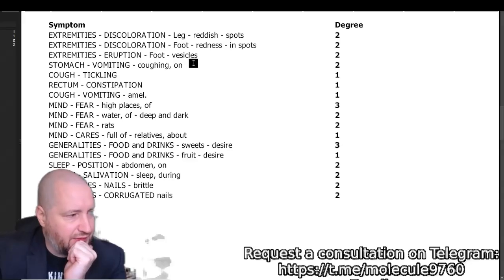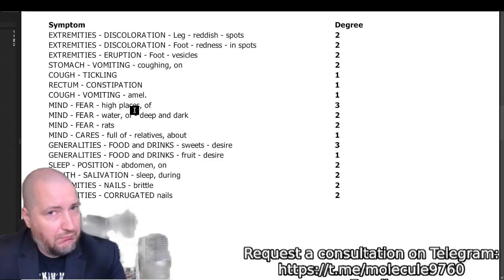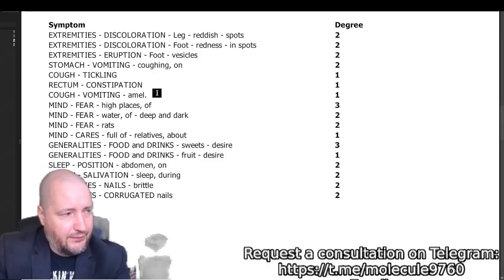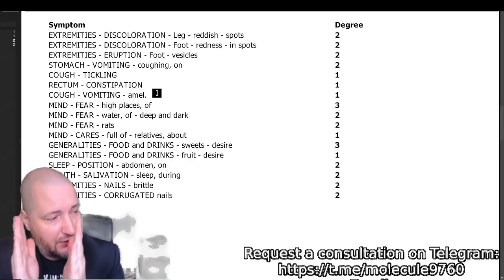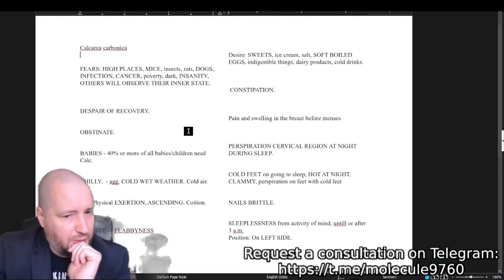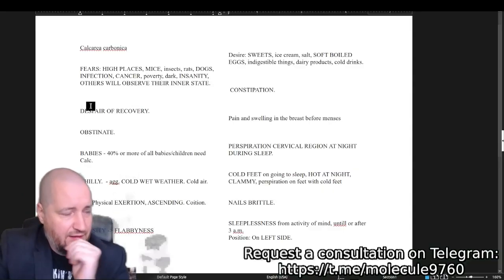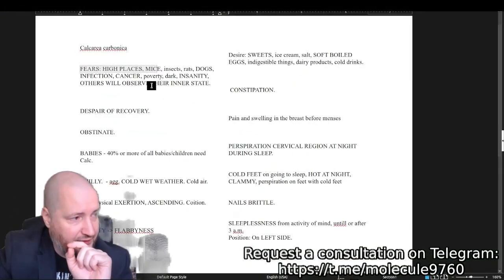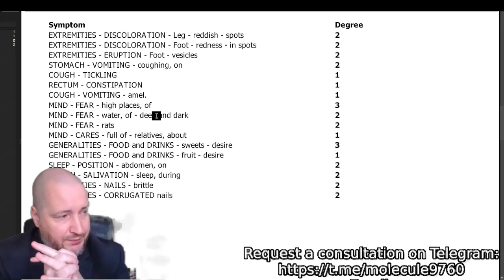Case study highlighting homeopathic principles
In this video I'll attempt to present a simplified version of how to approach a homeopathic case based on a patient I saw recently